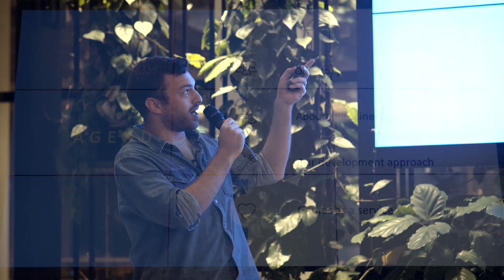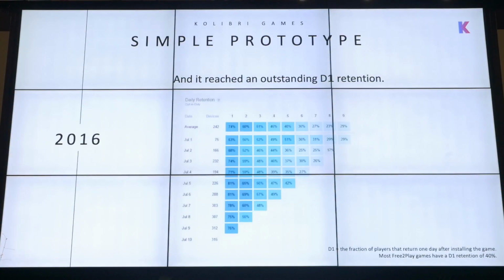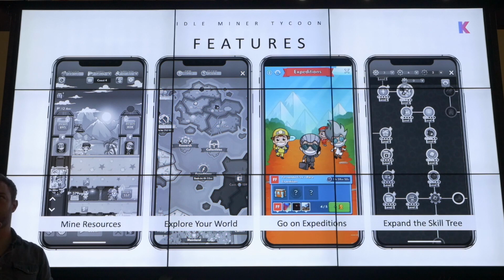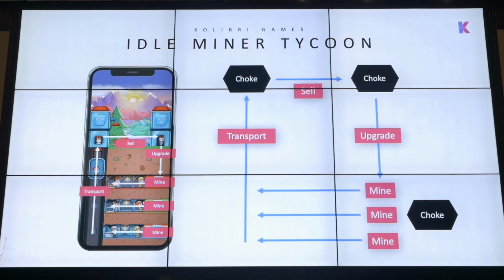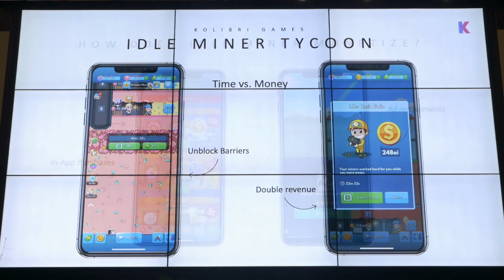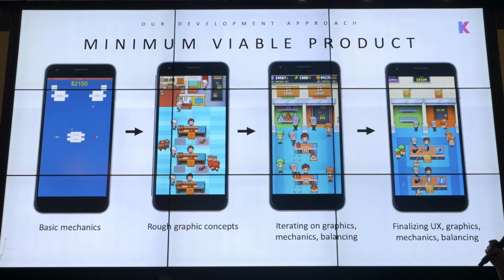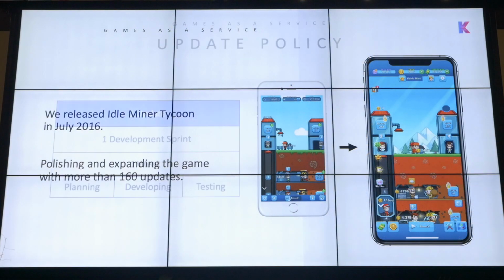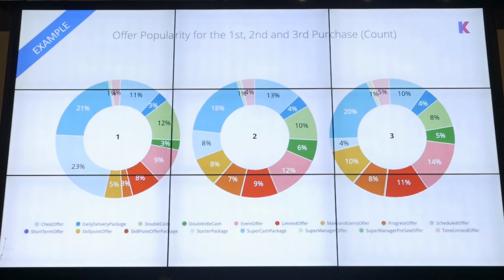What we learned: Idle Miner Tycoon and Idle Factory Tycoon - Kolibri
This talk is from the event 'The Arcade (R)Evolution: Making Hit Casual Games with a Focus on Idle'. To see more details about our events, follow us on Meetup

About this talk:
Having created one of the most popular idle games on the market, Idle Miner Tycoon (reaching over 100 million downloads), Kolibri shared with us how they built on what they learned from their first title to create their next big hit, Idle Factory Tycoon. In this talk, Nate Barker digs into the details, discussing topics like the different features they used, how they used their season pass, and simple mechanics behind the complex casual genre.